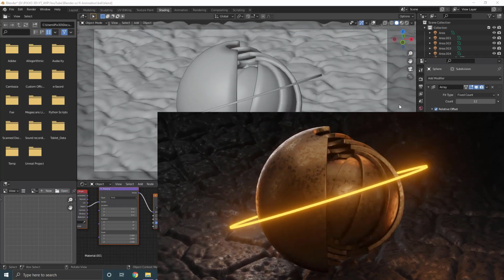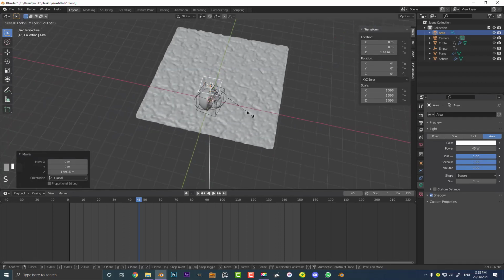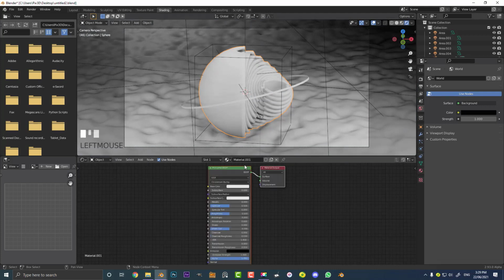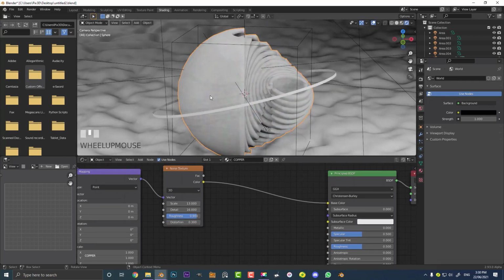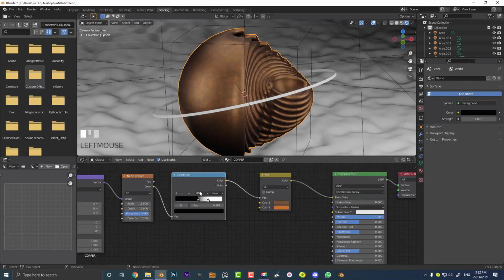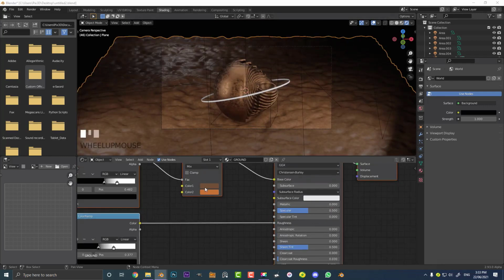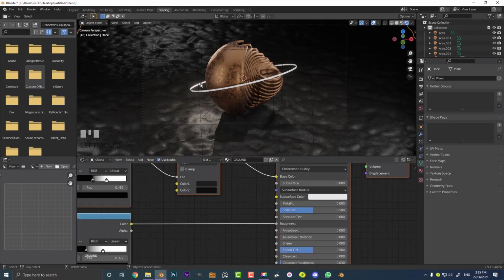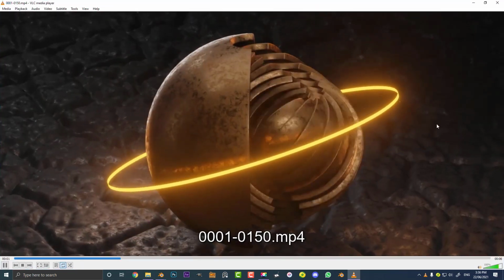Tutorial: Cinematic Orb In Blender - Part 2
Welcome to part 2 of making an awesome and cinematic looking Sci-Fi animation in Blender 2.93. This is a really basic tutorial aimed at beginners and the aim is to take you step by step. This is part two where we do the lighting and materials, followed by the final rendering. Make sure you have watched part one first.